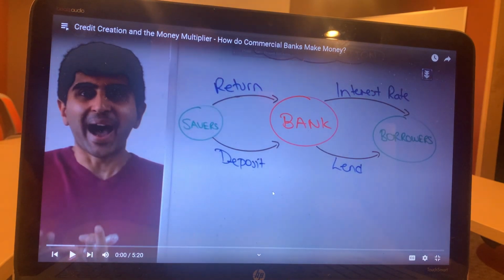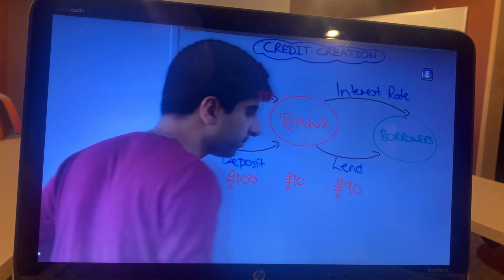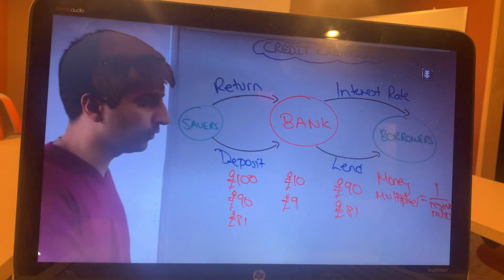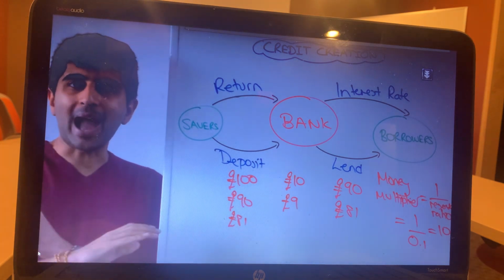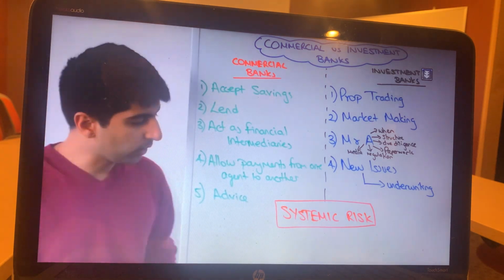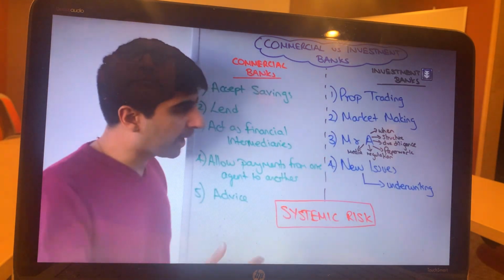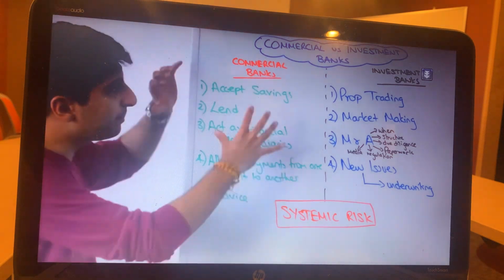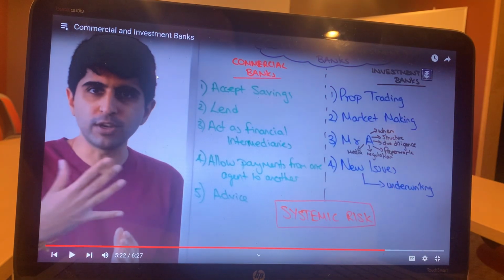Financial Literacy 5/29/24 Adult Course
The content and credit for content comes from
EconplusDal